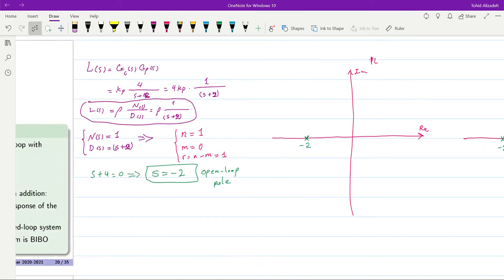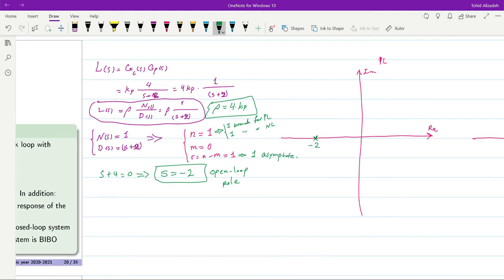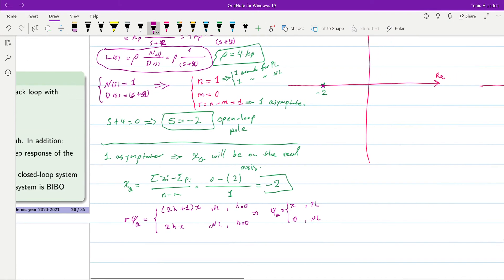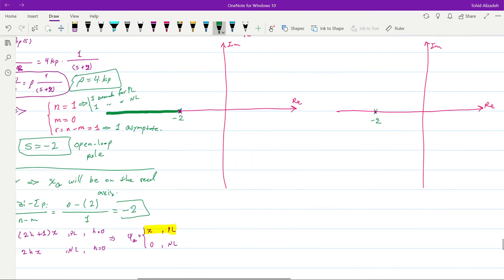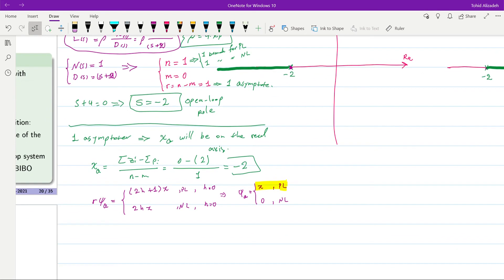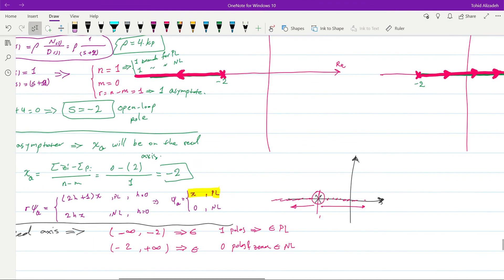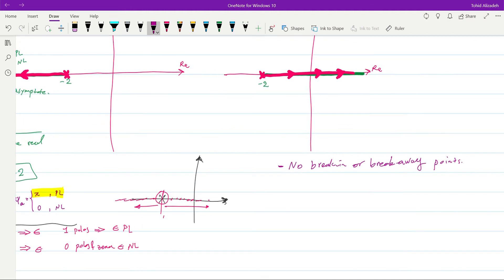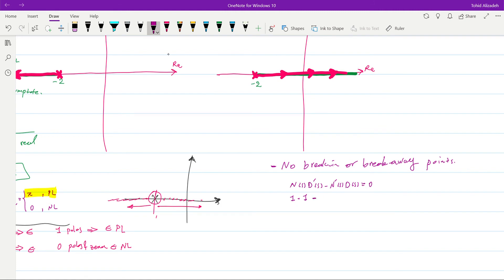ROBT 303 - Lecture 09.01 - Root-Locus analysis: RL drawing example 01 (Slide 20)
ROBT 303 - Linear control theory with labs - Lecture 09.01 - Root-Locus analysis: RL drawing example 01 (Slide 20)

In this example the root locus graph will be drawn for the following system:
Gp(s) = 4/(s+2)